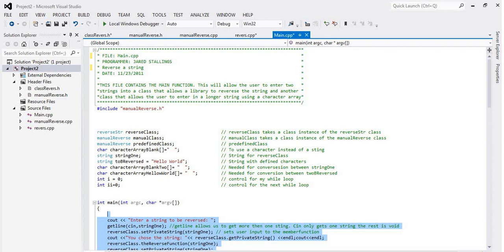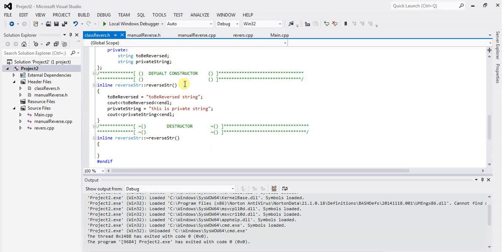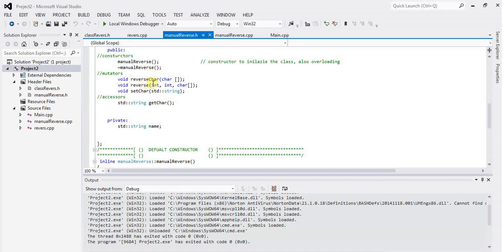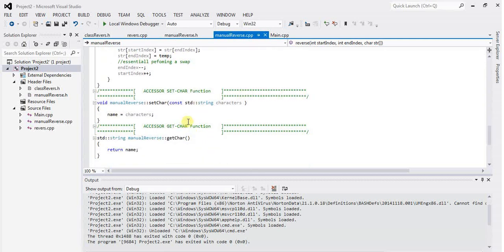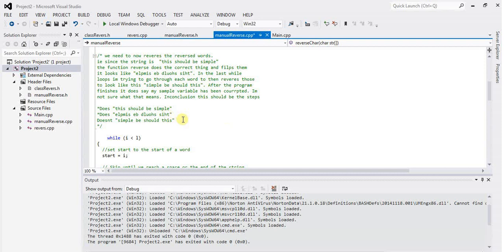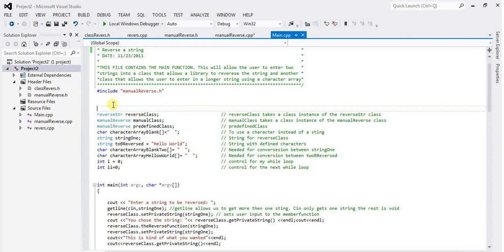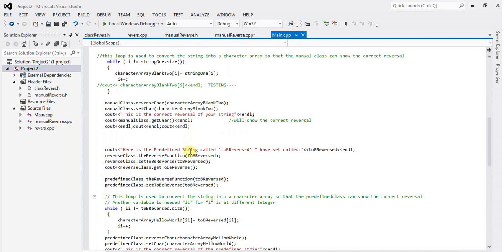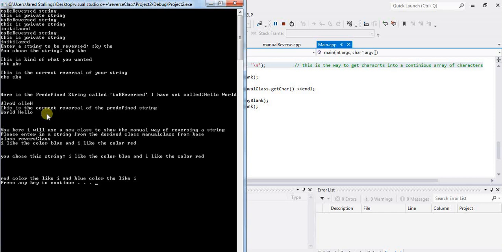reverse string in c++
This is where i got most of my help in reversing a sting in C++ using OOD